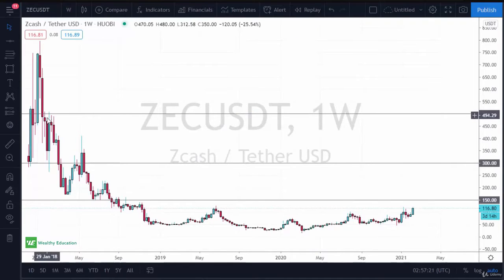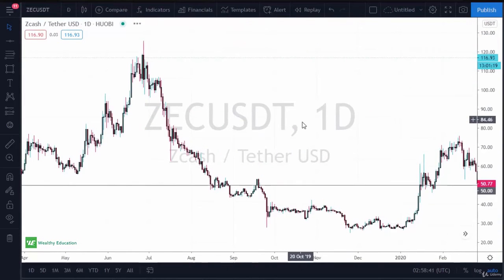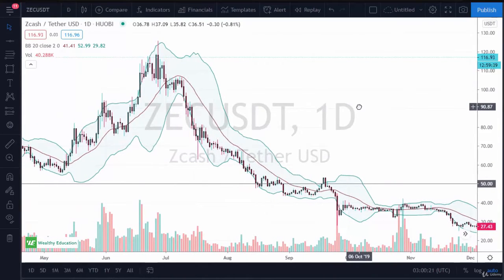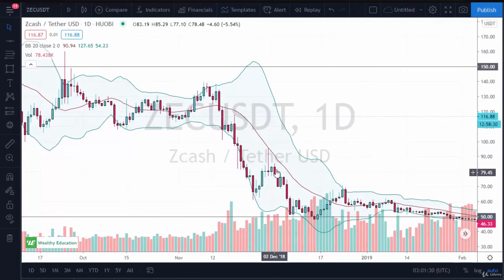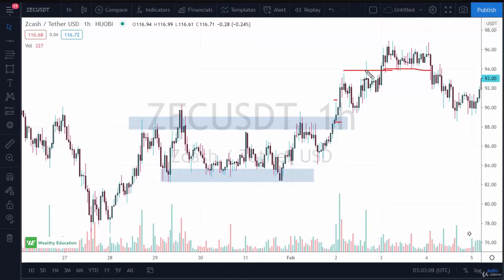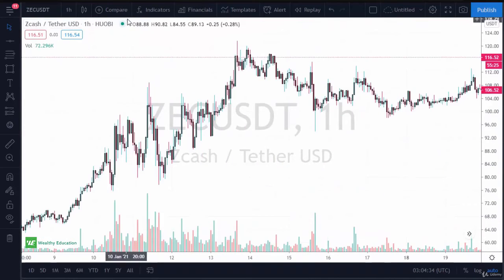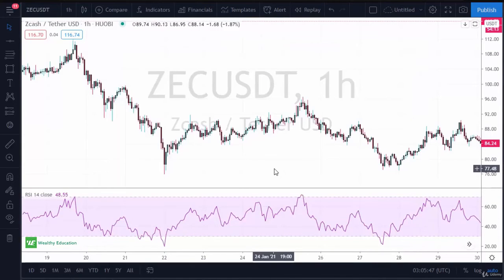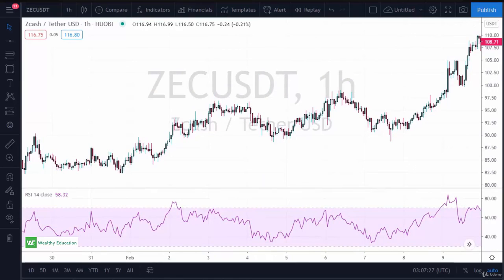Cryptocurrency & Bitcoin Trading Masterclass 2021 - 4.9 How to Trade Zcash (ZEC)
Subtitles:

Hello and welcome back to cryptocurrency trading masterclass by wealthy education in this video, we'll

And zie cash so you can see I have the weekly chart up as usual.

And again, we will look for areas of support and resistance on the longer term chart.

I'll clean this up as we go along.

So one 50, I would suspect, probably be about where that is, this is going to be let's call us three

hundred.

And let's call this.

Five hundred.

And I assume that you by now recognize that as resistance, that as resistance and support, support

resistance, let's go ahead and make another one down here.

There's obviously a certain amount of support in this area.

Like this 50.

And we'll take it from there.

So.

First thing they need to pay attention to is what the trend is, and right now the trend is going higher.

It looks as if we are trying to complete this rounding bottom.

It's basically just what it sounds like.

It's just the market trying to pick back up.

After a significant breakdown, it's a long kind of grind and tends to be a little bit more reliable

if we do break out.

So the first thing that you need to see on the chart is if we break this one 50 level, that's going

to be a big deal, big deal that we will then probably continue to go much higher.

So let's go ahead and drill down to the daily chart.

And you will notice multiple.

Reactions to this level here, for example, the fifty dollars level and one of the things that I see

is.

The head and shoulders pattern right here, so you can see that.

We did this.

And so what's your measured move when you measured moves from 75 to 50, so that's twenty five dollars

on a break down below the neckline and you did get 25 dollars and then turned right back around, which

I suspect and I will add the Bollinger Band.

But yes, I wouldn't say I suspect that we broke down.

Got below the Bollinger Band, formed this hammer, you put in a trade above that hammer and then you

continue to ride it out to the side, stop loss down here, probably have a target right here as that

was.

Previous support should now be resistance.

A couple of different things that we can add here.

So the first thing that I would think of is volume.

And we have another one of these common breakouts above the Bollinger Bands on volume, that typically

means you're going to get a move higher.

You can see that we broke above there and then broke back down below the 20 ESMA, that might have

been your signal to get out depending on how aggressive you were or were not.

This is another one of those sudden shots higher, not really a squeeze, but definitely an expansion

volume picks up.

That's a good sign.

This is basically dead for those who trade the volunteer band system, it's just crushing and then eventually

you do get this move here on higher volume that should send you going to the upside.

If you put a stop loss on the other side of the Bollinger bands, you got nowhere near running into

trouble.

And in fact, you even even if you wrote it, not that you would, but even if you wrote it all the

way down to here, you still never hit your stop loss.

And then you took off to the outside.

This is a very interesting setup because we have been going sideways, we definitely broke down, but

notice how we fell, got a little bit underneath this Bollinger band, the negative two standard deviations.

And then we form this massive shooting star that touched the 20 ESMA and then we brought back down.

Pretty straightforward, set up their risk reward, probably left a little bit to be desired.

You put a stop loss on the other side of the candle.

You sure?

Just underneath it, the only real reference you have at this point would be this low, maybe the fifty

dollar if you go on the psychological importance of fifty dollars.

But, you know, at that point in time, you probably didn't know that.

But it does show a reasonable setup other than you didn't really have a target in the bottom that you

could name right away.

So let's get rid of the Bollinger Bands.

And let's take a look at this on the hourly chart.

So.

The thing about when you drill down in time frames like this, you get micro support and resistance,

and what I mean by that is just like little areas that might not show up on the higher time frames,

but certainly this has offered support.

So if you were to break down below there, that obviously would mean something.

Just as this has offered resistance and this is just a simple breakout.

Now notice how this shooting star suggests that we're going lower, but then we turn around and broke

above it.

Well, that's a pretty powerful signal.

That is a failure to break down.

So the sellers have been wiped out.

You can see that you break the top of that candlestick and then at that point you can put a stop loss